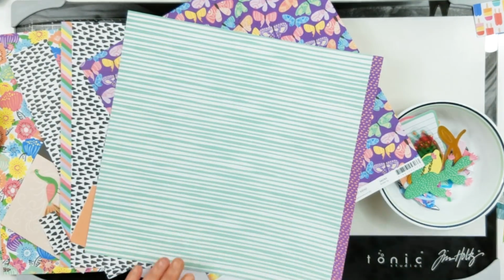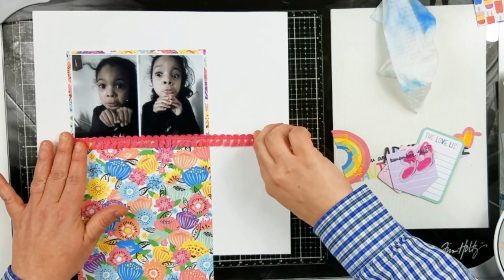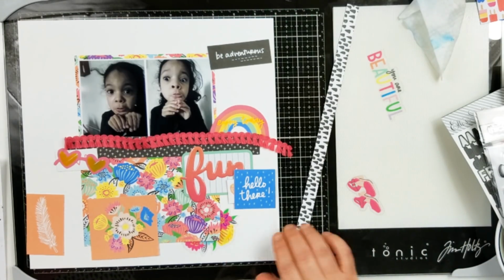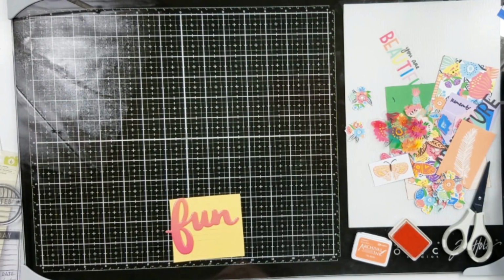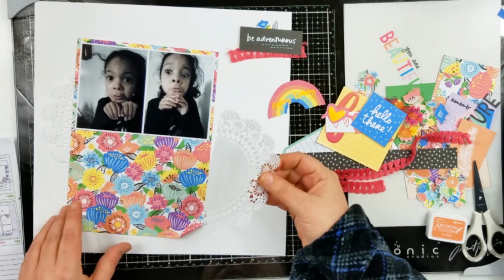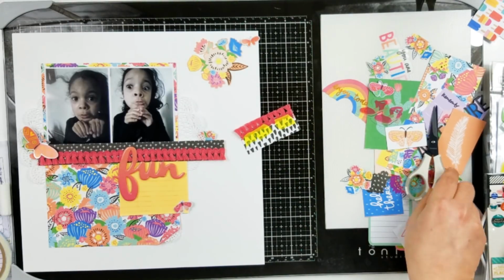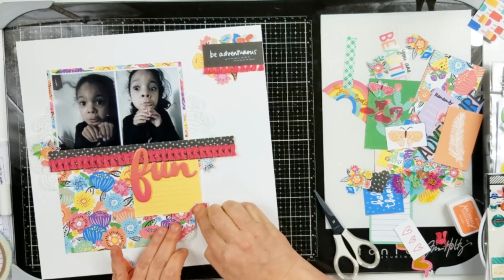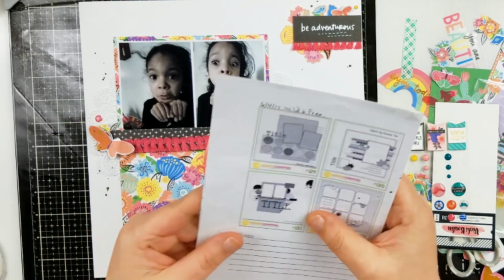Scrapbook Process Video "Fun"